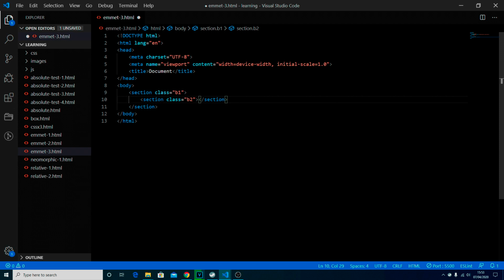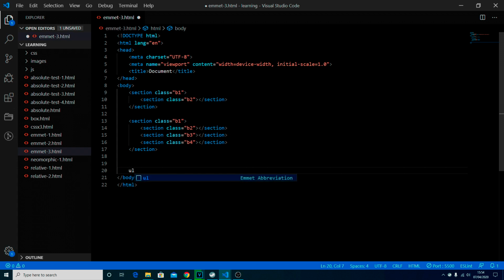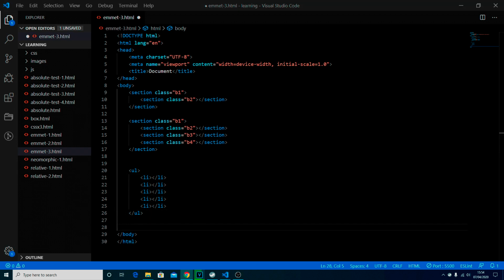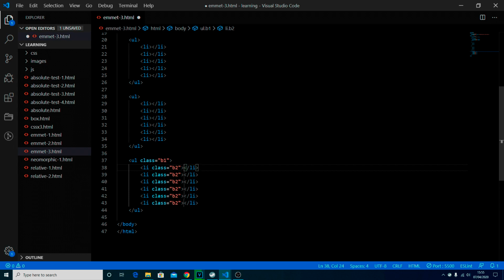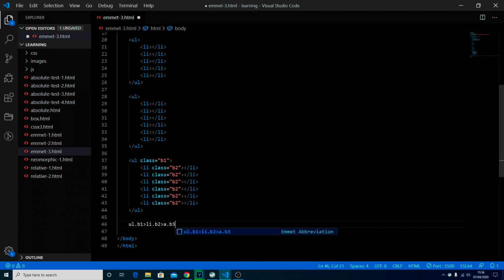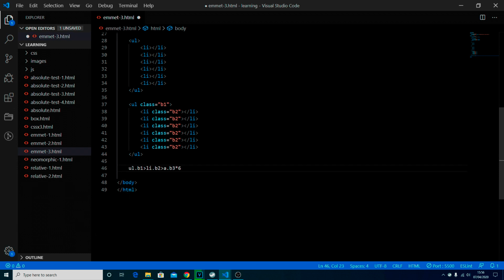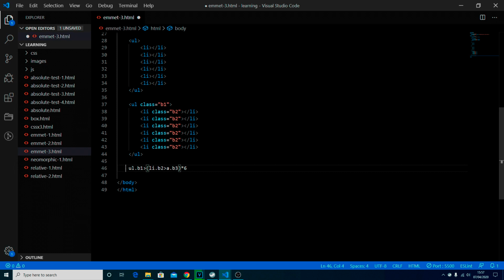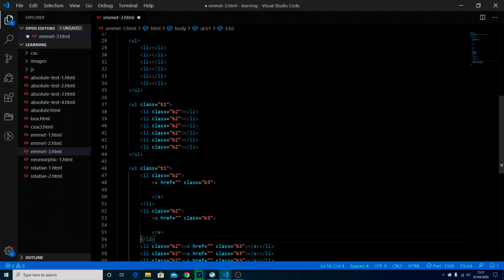Emmet Pt3 (Skinny): Multipliers and grouping of HTML elements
Welcome to part 3 of the series where will be seeing how to use Emmet to create multiple elements at the same time including using grouping for more complex layouts.

All videos of this mini series